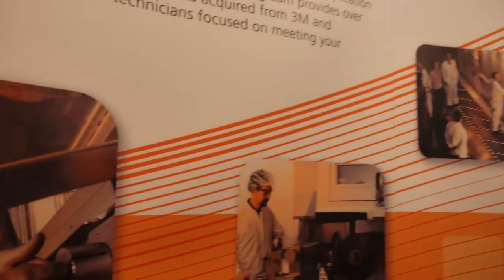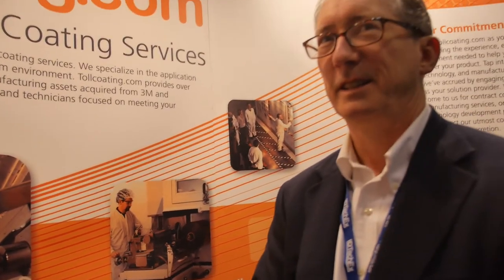Carestream Tollcoating interview with IDTechEx at Printed Electronics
Carestream Tollcoating offers precision toll coating (contract manufacturing and development) services, specializing in the application of aqueous and solvent coatings on flexible substrates for a wide range of industrial, medical, electronic and other advanced materials applications. Carestream Tollcoating's engineers and material scientists build on more than 100 years of coating leadership to deliver problem-solving expertise in precision coating applications, including fluid design and preparation. State-of-the-art pilot coaters also make Carestream Tollcoating an ideal partner for product development and very fast scale-up to large volume.